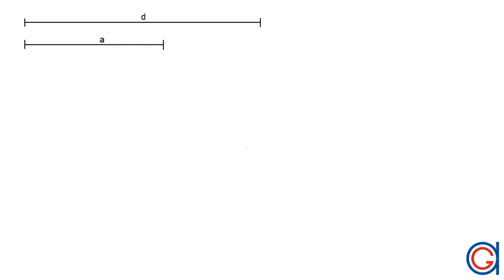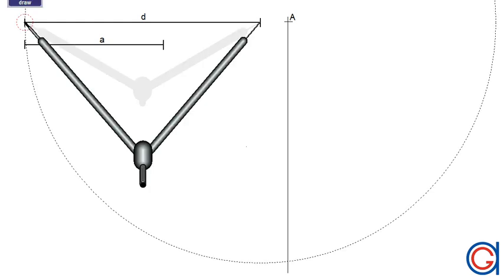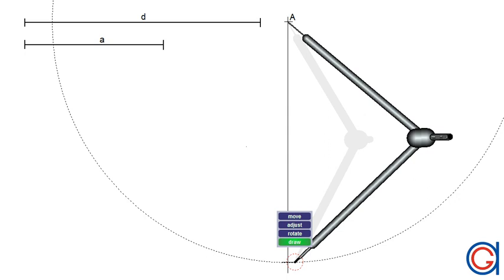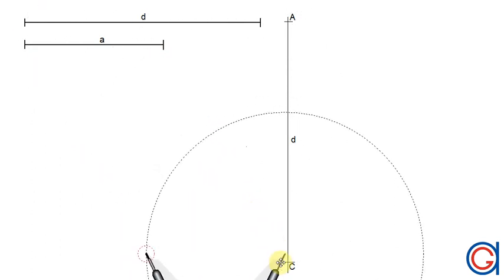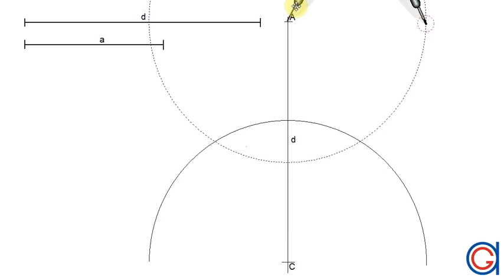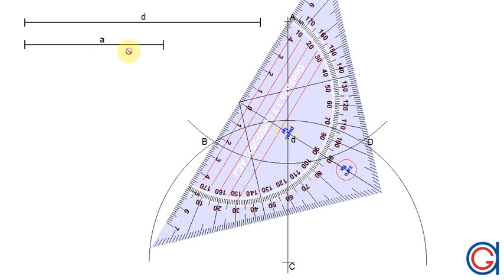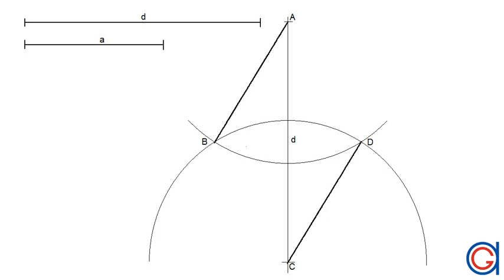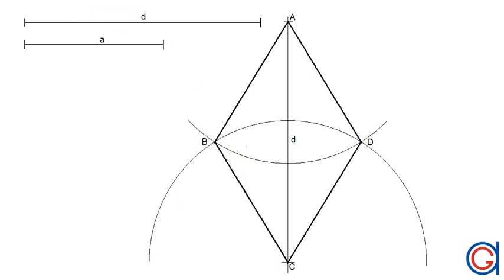How to draw a rhombus given its side and one of its diagonals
Learn how to construct a rhombus knowing the length of its side and its longer diagonal using compass and ruler.